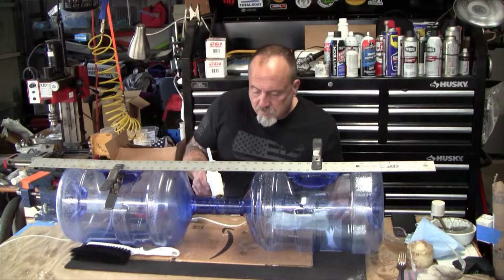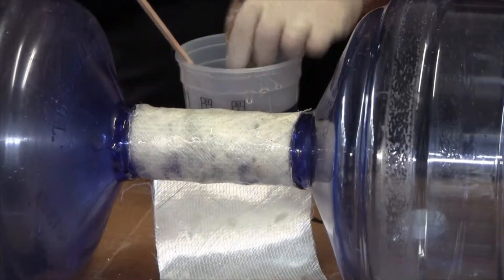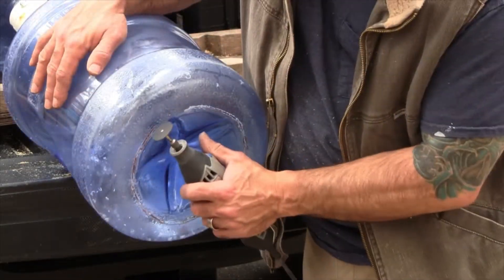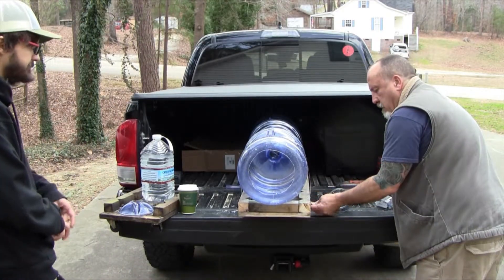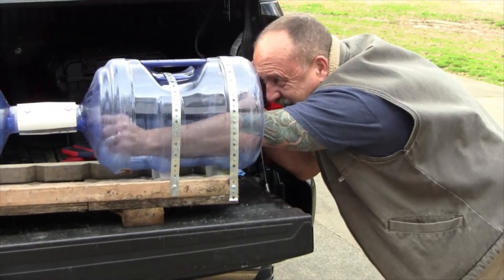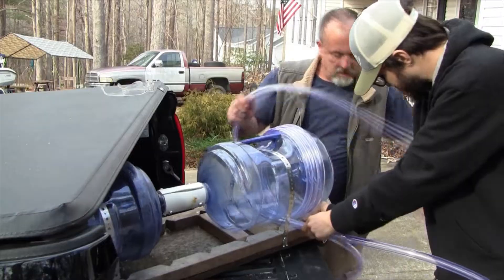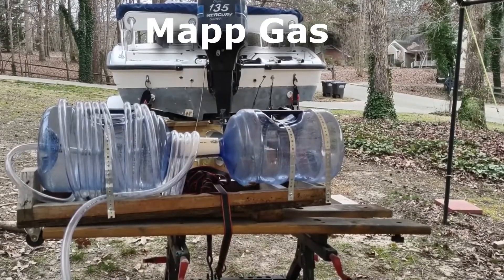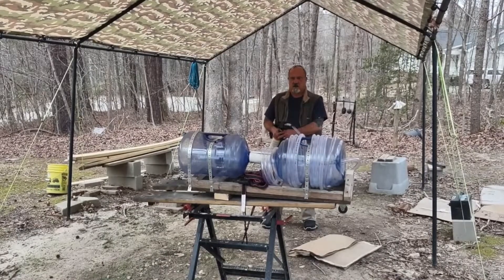DIY Giant 10 Gallon Plasma Cannon Build and Fire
How to build a DIY Giant plasma cannon. In my last video, I showed how to build a smaller version of the plasma cannon as well as a bottle launcher. I had so much fun with that that I decided to step it up a bit and go large with two five gallon water jugs.

Note, this is not a toy and can be dangerous!

Anyway, enough with the plasma fun, I'll return to my regular videos since the weather is warming up. I have a bunch of projects I am behind on with the Boston Whaler Dauntless and the new to me Tacoma. I'll be posting those videos soon!

 Note: What I call Plexiglass at 1:54 is PVC, Duh!

Please visit out Amazon Storefront where you'll find many of the tools and materials we use in our videos.

Bernzomatic Trigger Start Torch
5/8" ID Hose

00:00 Introduction
01:01 Attaching the Two Five Gallon Jugs Together
02:17 Opening up the Ends of the Plasma Cannon
02:57 Attaching the Plasma Cannon to a Frame
03:33 Securing the Hose in the Cannon
04:07 Wrapping the Hose Around the Cannon
04:54 The First Test Shots
05:13 Adding a Venturi Air Port
05:52 Bigger Cannon Booms and Night Shots
06:23 Slo-Mo night Shot